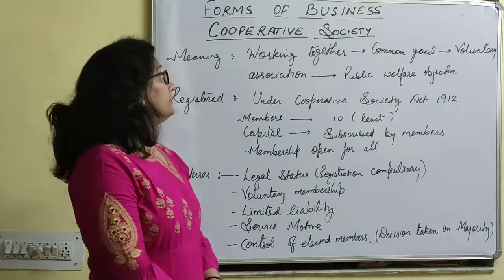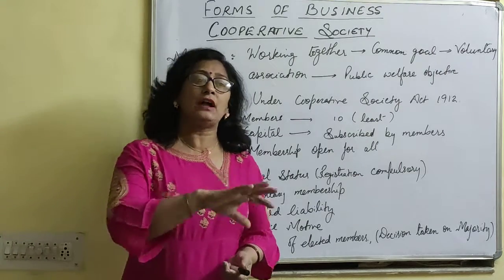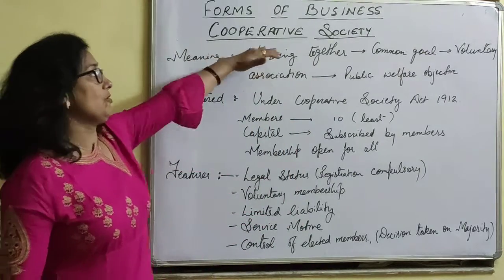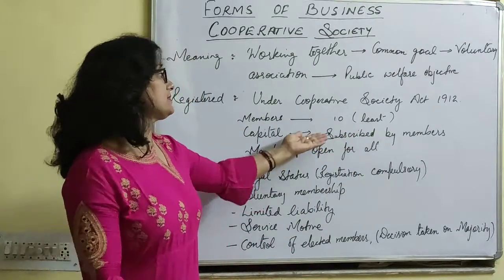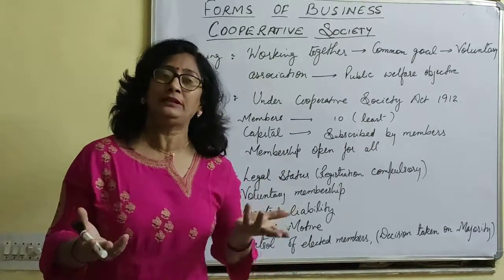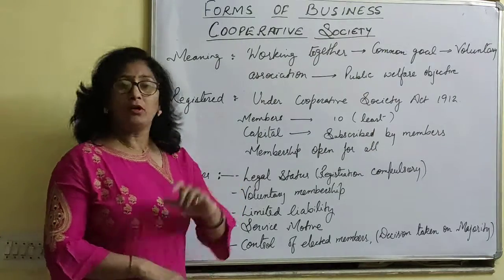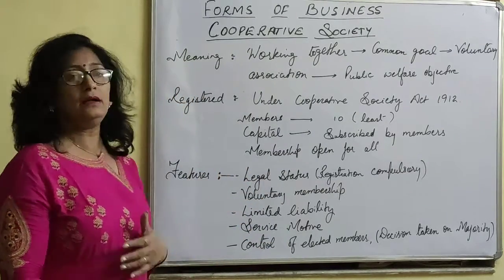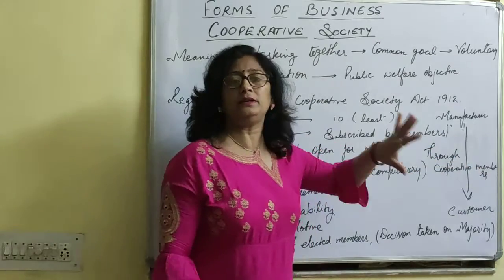Cooperative societies meaning an features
What is cooperative societies business